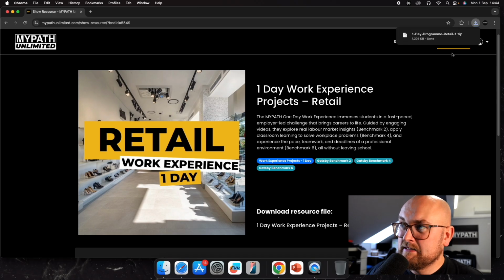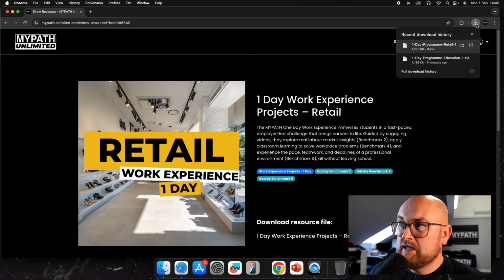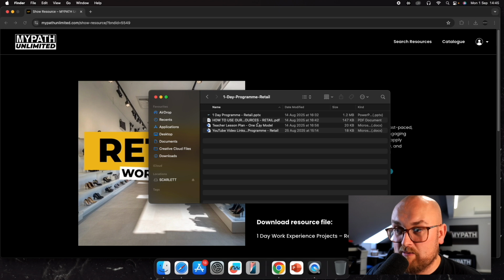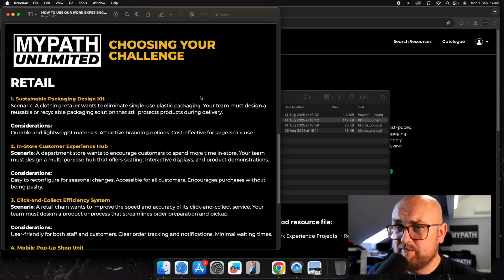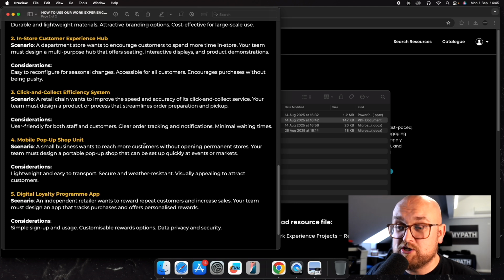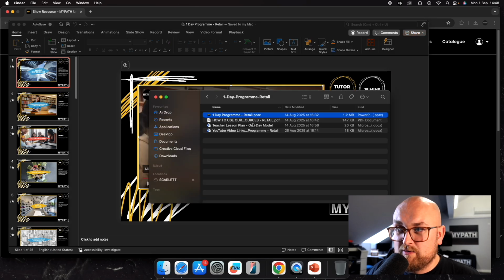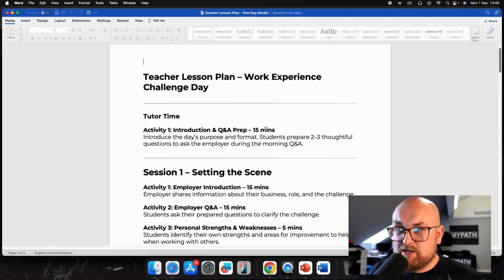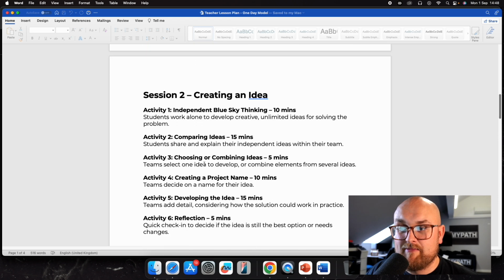How to use the new Work Experience resources - MYPATH Unlimited